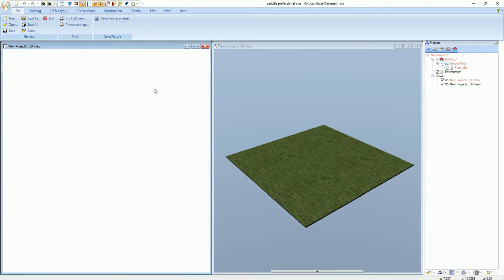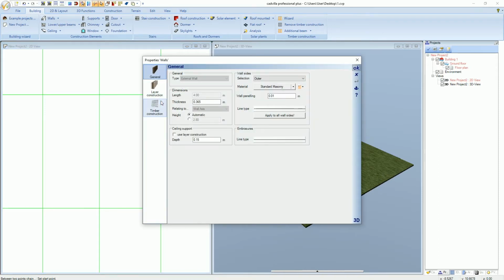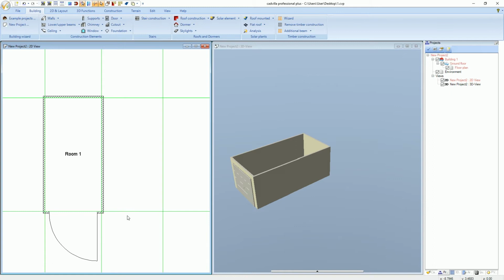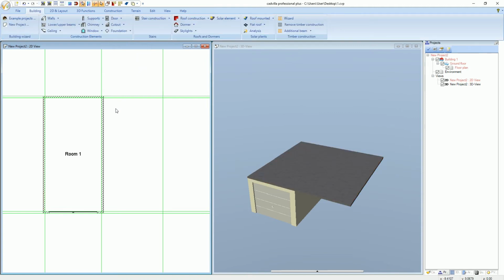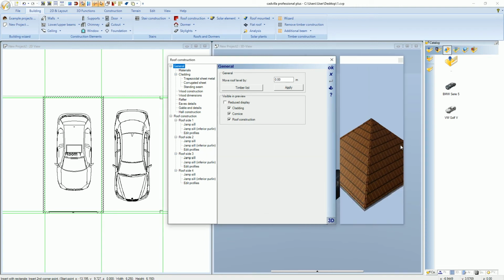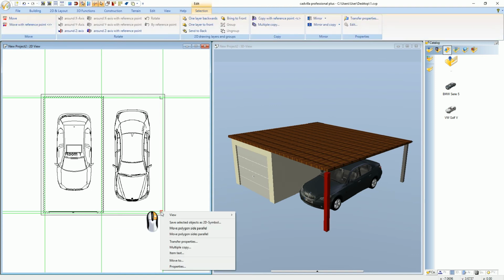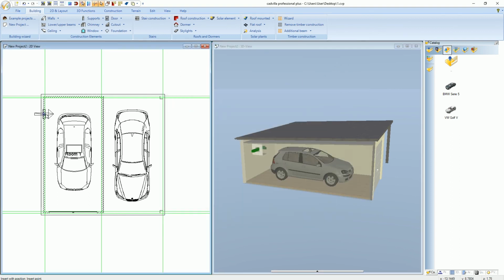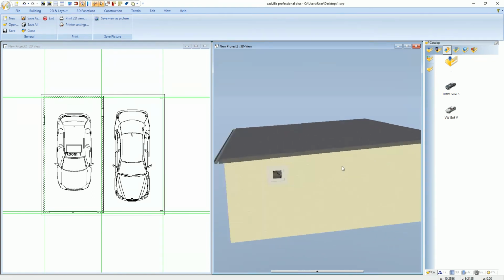cadvilla® Support - How to create a simple garage with a flat/pitched roof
Further detailed information about this video (with jump marks) can be found in the cadvilla support area

Drawing a simple garage with a flat roof / lean-to roof / sloping roof

The following video shows how-to use cadvilla architectural software to design a simple garage with a flat roof, lean-to or sloping roof. The example garage also contains a window and ventilation.

The following steps are shown when creating the garage

    Create a grid for your floor plan with 2D guidelines
    Draw the exterior walls of your garage
    Inserting a garage door in centered in a wall
    Optional: inserting a flat roof (with a ceiling) and positioning of 2 supports
    Create a sloping roof and place it accordingly
    Texturing the roof with concrete material
    Inserting a window construction in an exterior wall
    Create a wall cut-out (external ventilation) in a wall